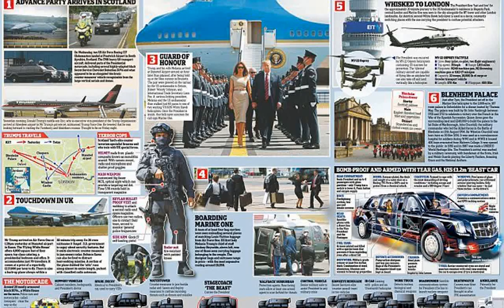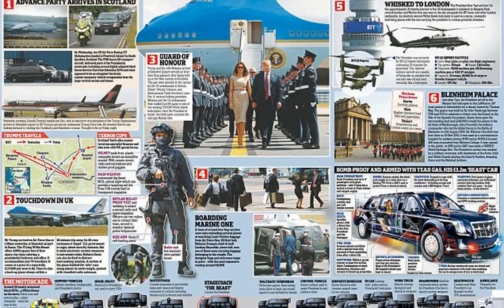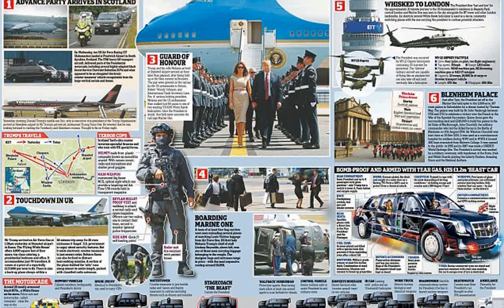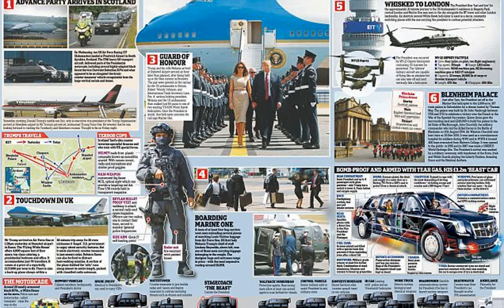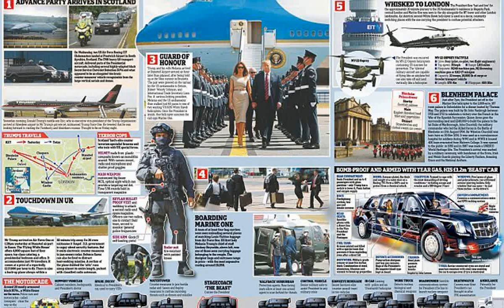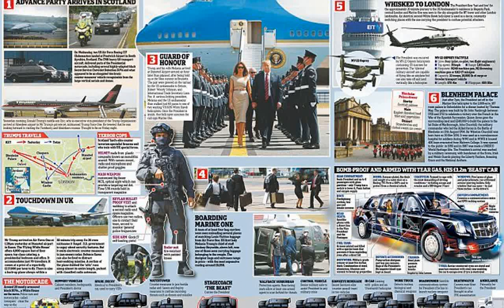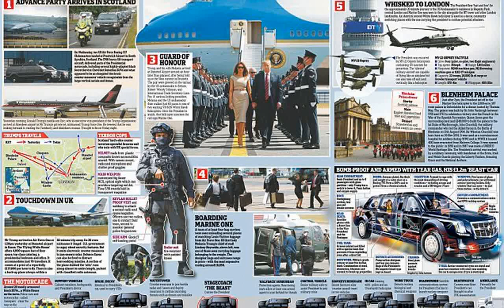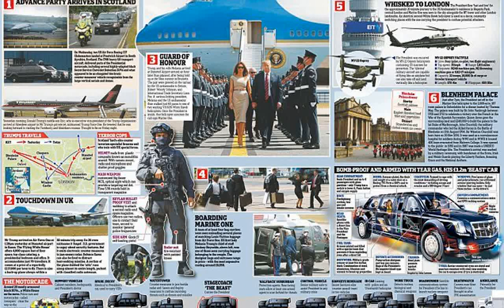BREAKING! Donald Trump's bomb–proof £1.5 million 'Beast' limousine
Source DONT' FORGET TO SUBSCIBE TO OUR CHANNEL Donald Trump will be ferried around the UK in a £1.5million bomb-proof vehicle affectionately-known as 'The Beast'.

In fact, security concerns mean the US President has two of the stretched, armour-plated vehicles in Britain so would-be attackers don't know which one he is in.

The Beast is a seven-seat black limousine which is designed to give Mr Trump the ultimate protection.

Accompanying the  ...